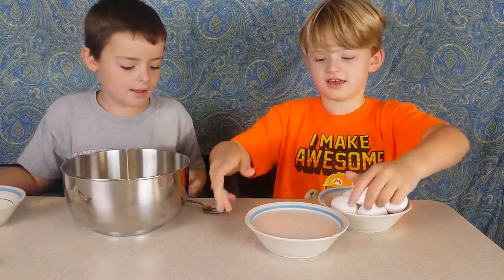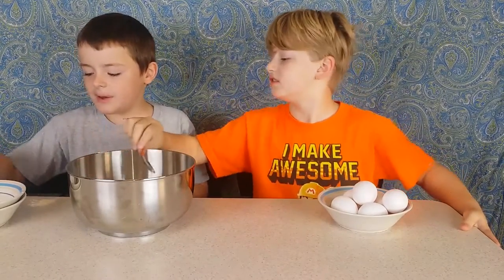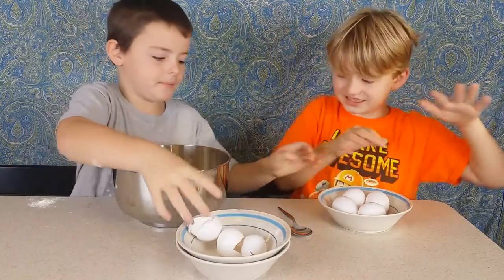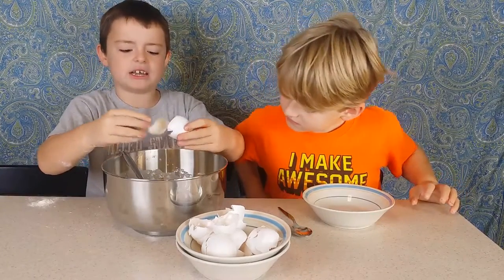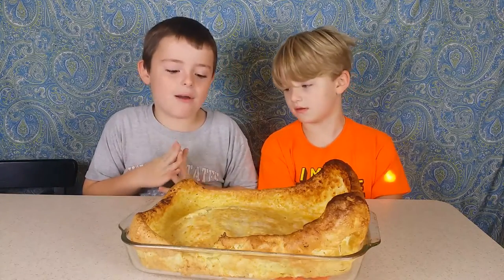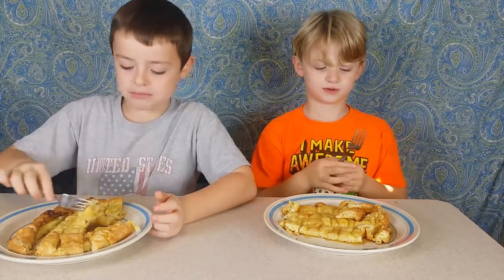How to make Super Awesome Pannekoeken [KM+Cooking S01E01]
How to make Super Awesome Pannekoeken

Gabe and Tragen overview the making of a Pannekoeken, think of a denser/thicker pancake.

Great as it is, but you can add fruit, bacon/ham, experiment with the things you like to add and let us know in the comments the way you like it best!

Pannekoeken Receipe

1 cup flour
1 cup milk
4 eggs
1/2 teaspoon salt
1 teaspoon Nutmeg
1 1/2 teaspoon Cinnamon
3 1/2 Tablespoons of Butter (to be melted in pan before adding batter).

Preheat oven to 425degrees F.
Spray pan lightly with cooking spray (preferably with sloping sides. Our glass cake pan does an okay job and needs the spray to help it not stick).
Melt butter in the pan when oven is at temp (takes a few minutes)
Mix ingredients in a bowl
Pour batter/mixture into pan once the butter has fully melted (you may want to give the butter a bit of swirl to cover bottom of pan evenly).
(bake time will vary depending on what you are baking it in).

Fan Mail:
KidMattersTV

About KidMatters+TV:
KidMatters+TV is a Family Friendly Gaming Channel for everyone of all ages to enjoy! Primarily focused on family audience.  Our videos are intended to be entertaining and educational for kids (family friendly/No swearing). Games, museums, adventures, crafts, experiments, toys, healthy cooking, and all things that matter to kids!

We are a family of SEVEN: Gabe, Tragen, Roxy, Marcus, Hadrian, Mom, and Dad. The kids inspiration to start their own channel came from their favorite YouTubers (DanTDM, EthanGamer, Nerdy Nummies, Stampylongnose, Cookie Swirl C, and others).

Important: This channel is edited and owned by the KidMatters+TV parents in accordance with YouTube rules. All communication will be monitored by their parents and any messages returned will be supervised by their parents.

[KM+Cooking S01E01]